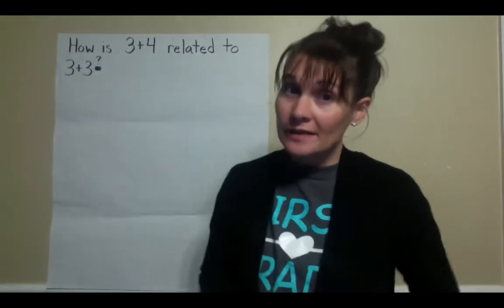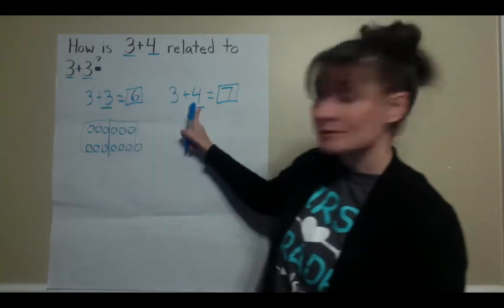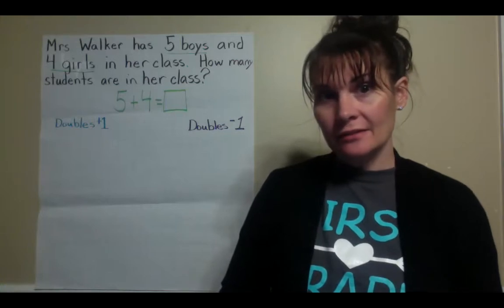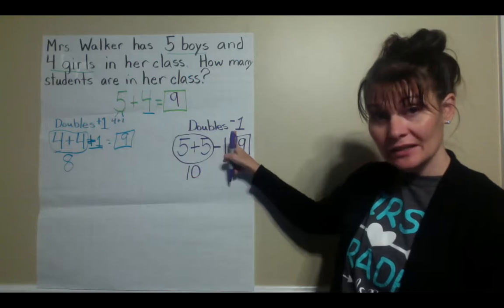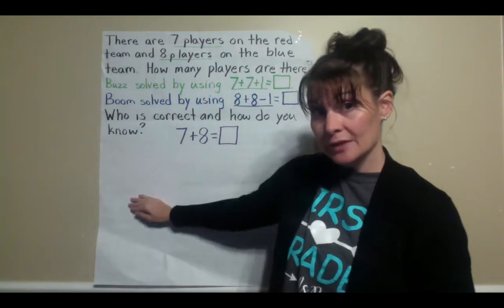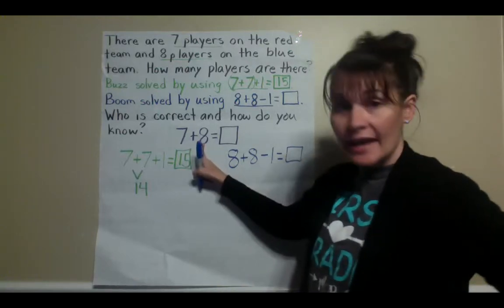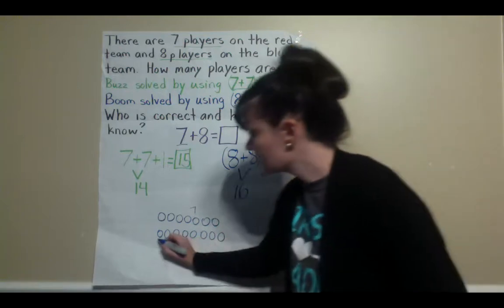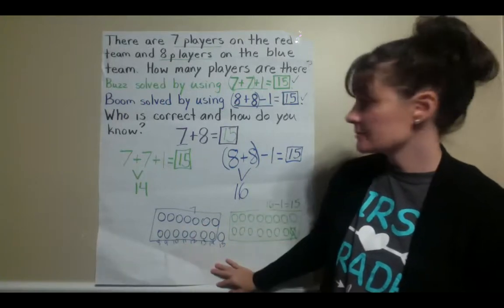Supplemental 2A-Day 2